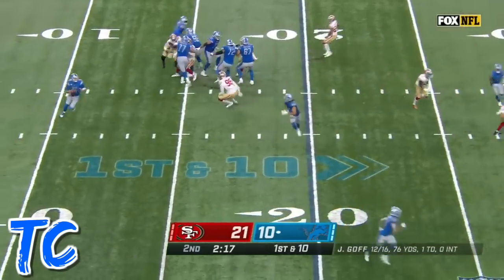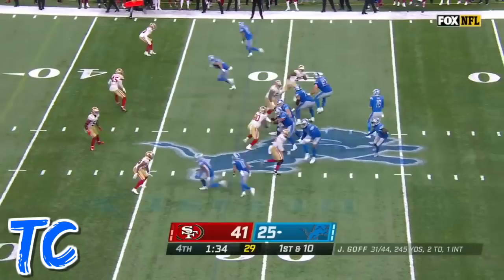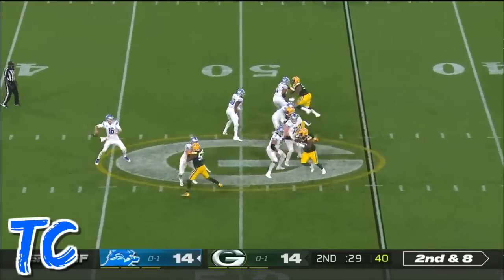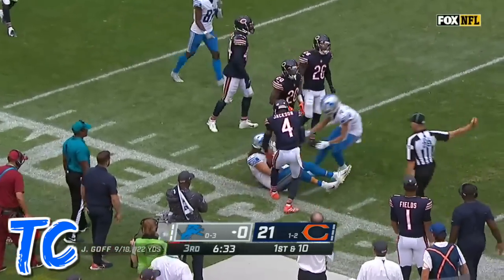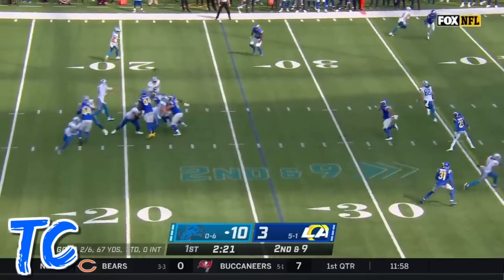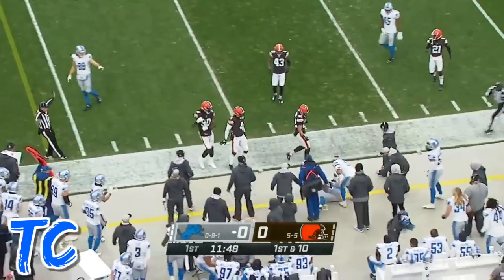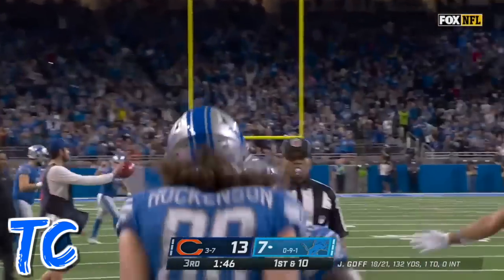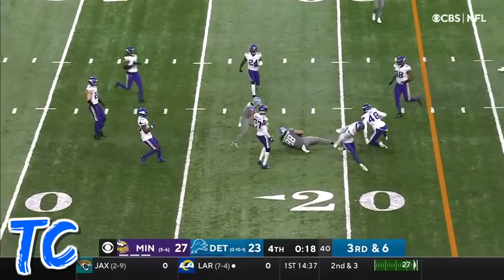T.J. Hockenson 2021 Highlights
Here are T.J. Hockenson's best plays from his 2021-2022 NFL season with the Detriot Lions! Hope you enjoy!